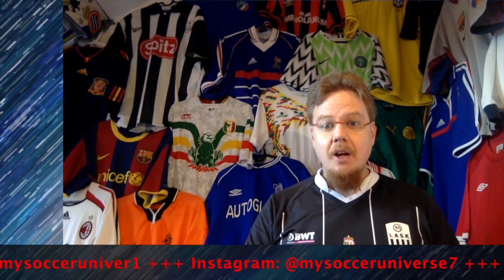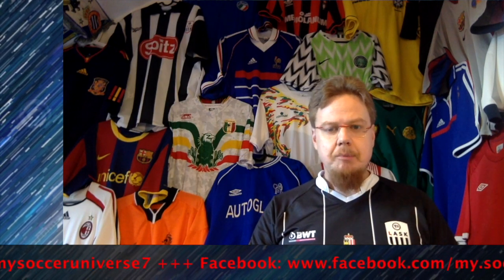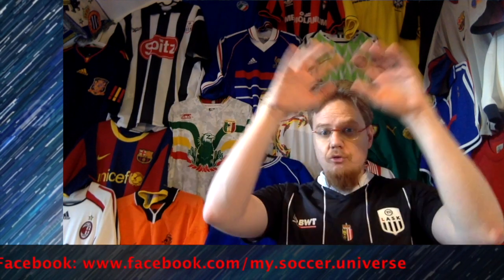My New Video Background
You have voted and I have decided to redecorate the background. However, this time, I really wanted it to fill the wall as good as possible to also allow me the rare possibility to shoot videos without having shirts in the background. Here, I document how it all went down.

Let me know what you think about the final result!!!